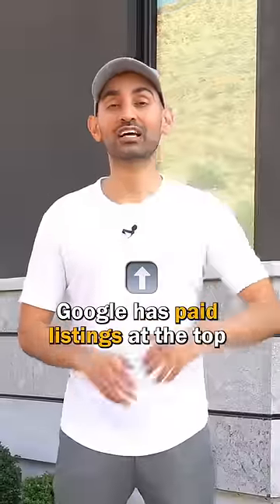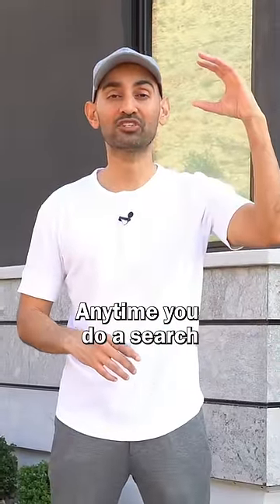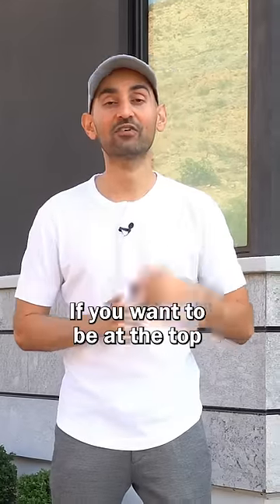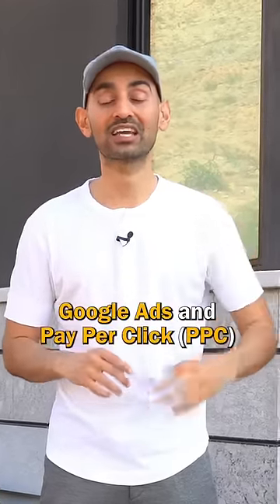Are you using Google ads for your business?